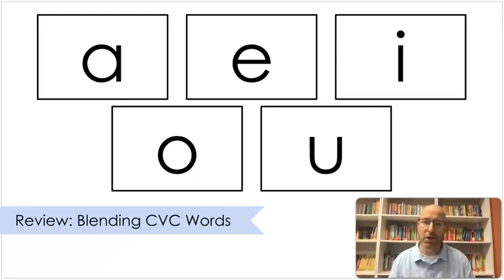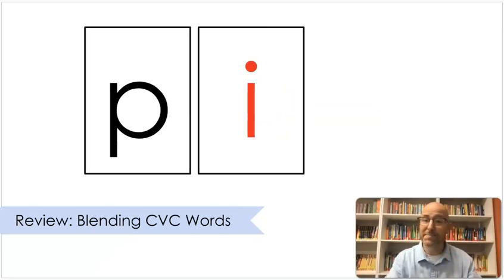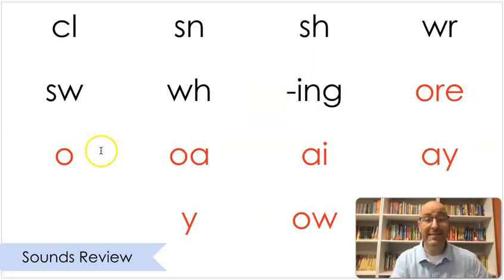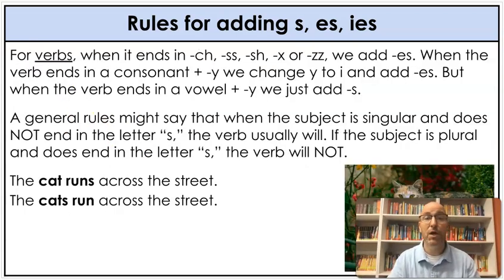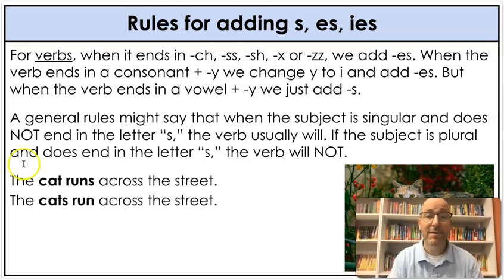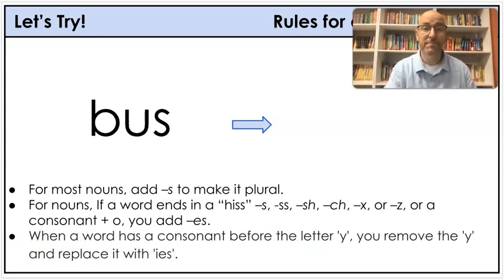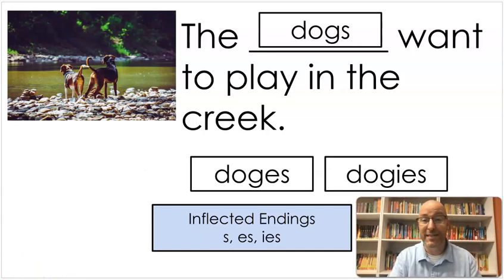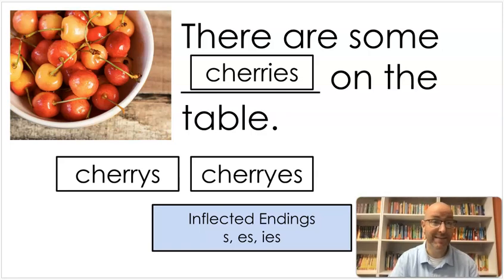Inflected Endings s es ies - Lesson 1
In this lesson we will begin a unit on Inflected Endings of both nouns and verbs with e, es, or ies . We will start our lesson with a phonics review of blending CVC words.

To find all of our lessons on Inflected Endings, check the list below: